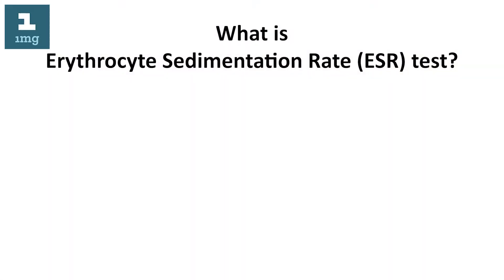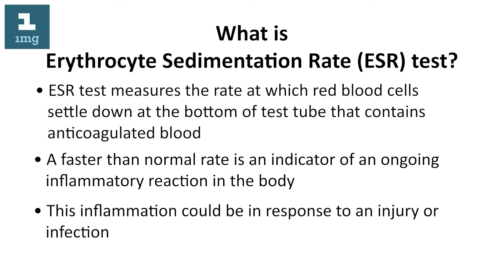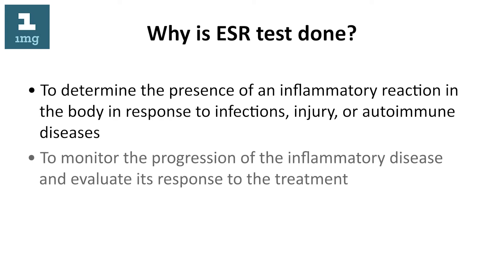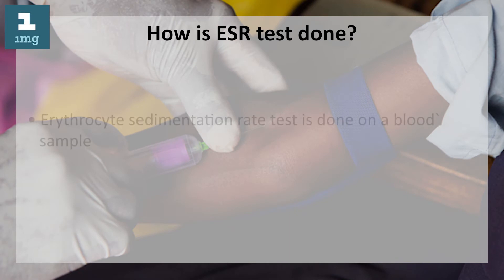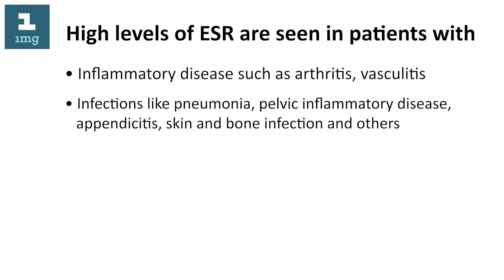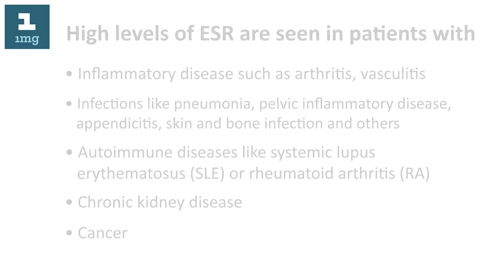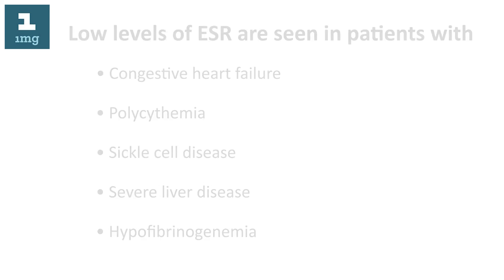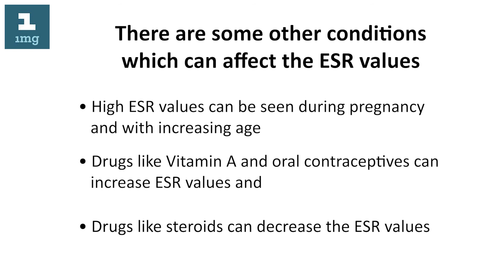What is Erythrocyte Sedimentation Rate (ESR) Test | 1mg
What is Erythrocyte Sedimentation Rate (ESR) Test?

The Erythrocyte Sedimentation Rate (ESR) test is used to measure the rate at which red blood cells settle down at the bottom of the test tube. If the rate is faster than normal, then it indicates an ongoing inflammatory reaction in the body. The inflammation can be caused due to a response resulting from an injury or infection.

Why is ESR Test Done?

Erythrocyte Sedimentation test is used to
-Determine the presence of an inflammatory reaction in the body in response to infections, injury, or auto-immune diseases
-Monitor the progression of the inflammatory disease and evaluate its response to the treatment.

ESR is however, a non-specific test that does not help in the diagnosis of an inflammatory reaction.

How is the ESR Test Done?

Erythrocyte Sedimentation test is done on a blood sample drawn from the vein on your arm.

High Levels of ESR Are Seen In Patients With:

-Inflammatory diseases such as arthritis, vasculitis
-Infections like pneumonia, pelvic inflammatory disease, appendicitis, skin and bone infections
-Auto-immune diseases like systemic lupus erythematosus (SLE) or rheumatoid arthritis (RA)
-Cancer

Low Levels of ESR Are Seen in Patients With:

-Polycythemia
-Sickle Cell Disease
-Severe Liver Disease
-Hypofibrinogenemia

Some Conditions Which Affect ESR Values:

-High ESR values are observed during pregnancy and with increasing age
-Drugs like Vitamin A and oral contraceptives can increase ESR values, and
-Drugs like steroids can decrease ESR values